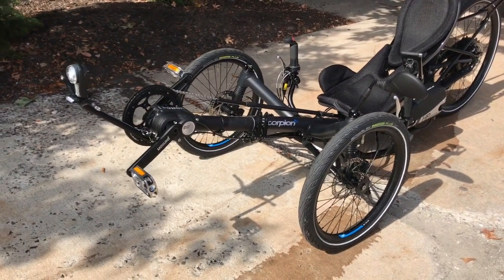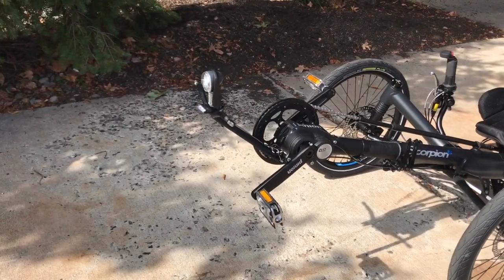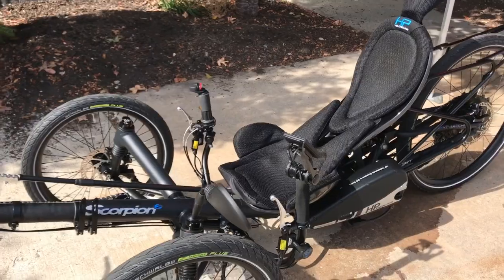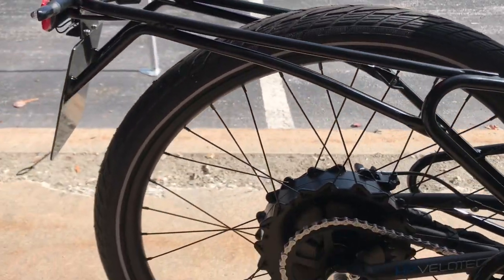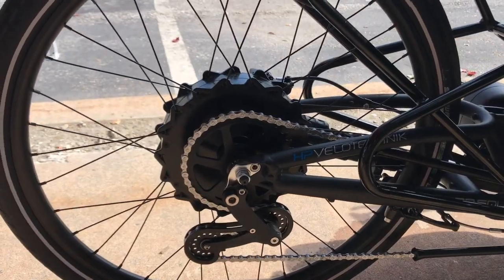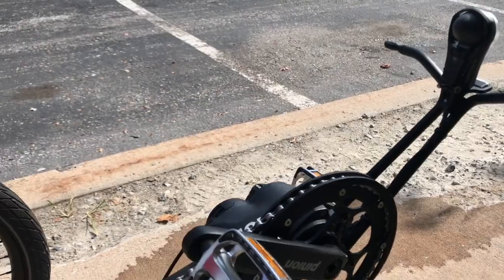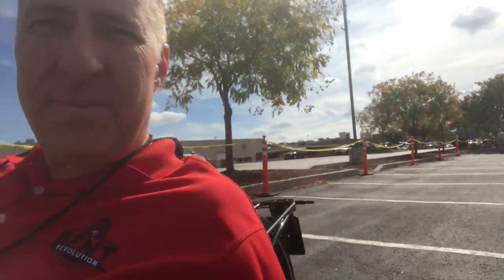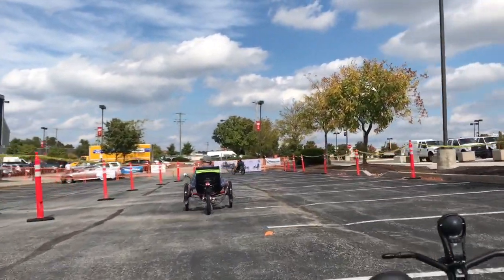Pinion Drive HP Scorpion 26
This video is a quick test ride of the HP Velotechnik Scorpion FS 26 with Pinion Drive and GoSwiss drive. This trike is from the 2017 RCC show in Philladelphia PA.